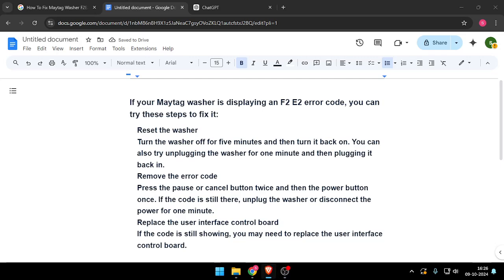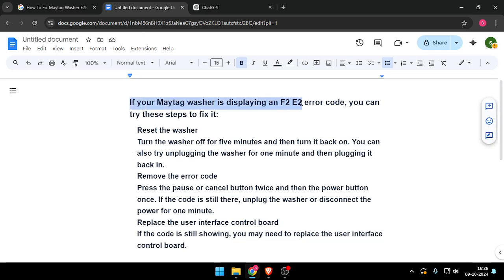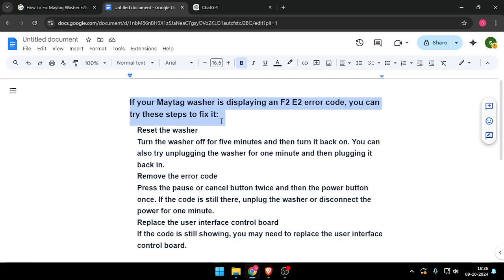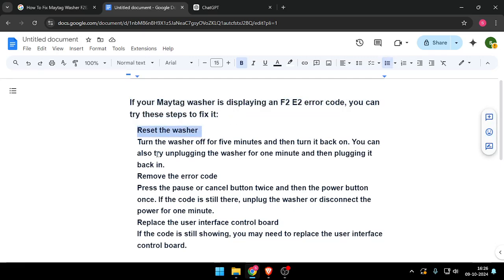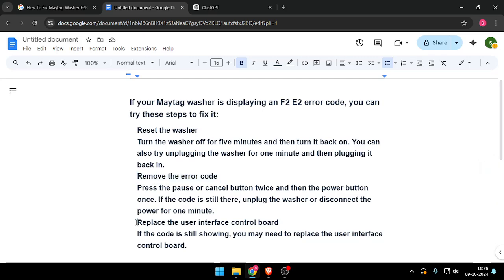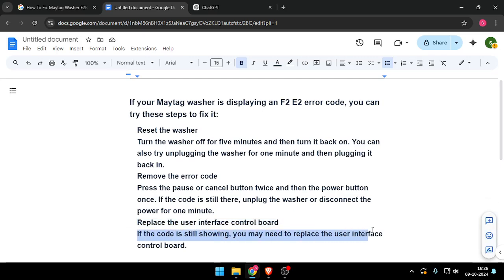✅ How To Fix Maytag Washer F2E2 Error Code (Full Guide)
Guide for troubleshooting and fixing the F2E2 error code on Maytag washers.

Key Learning Points:
• Steps for troubleshooting
• When to contact support